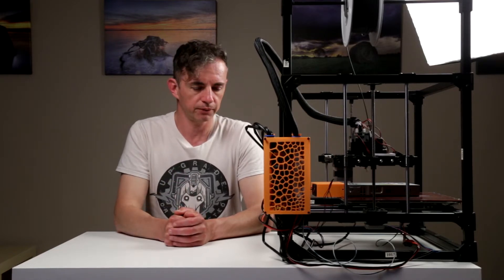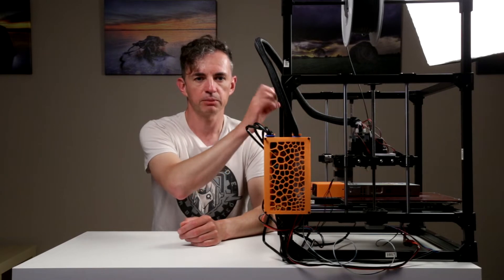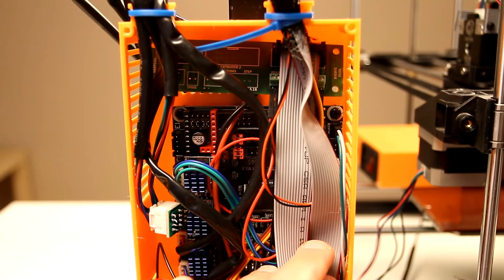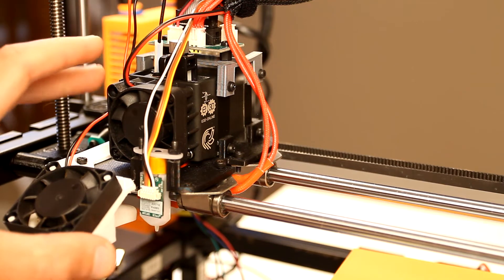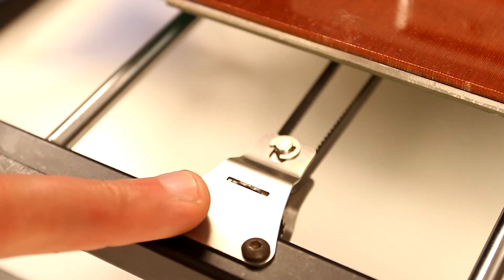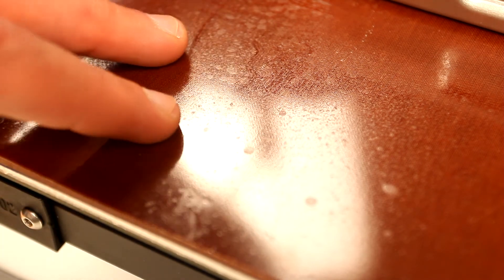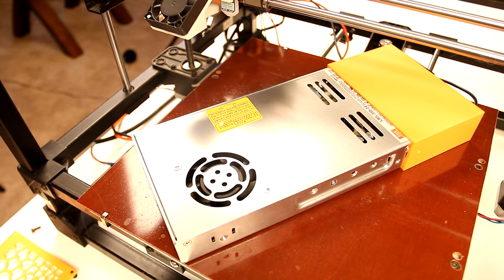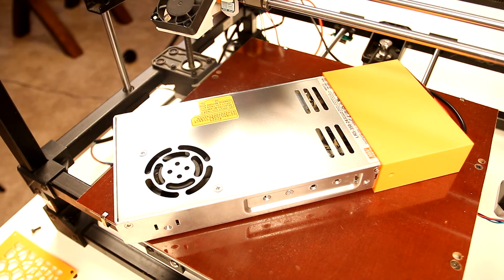RigidBot Upgrades after 8 years ! Still doing strong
Several upgrades for RigidBot 3d printer that you can do to make your printer more up to date !